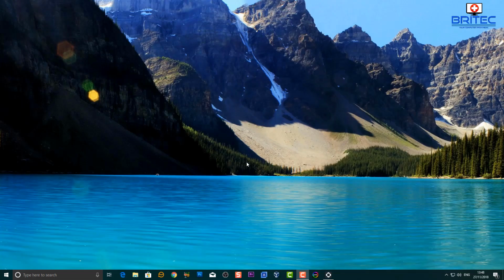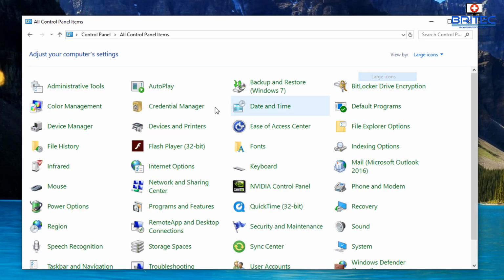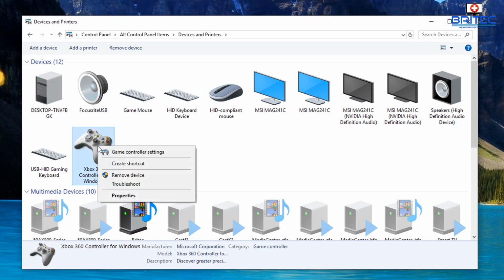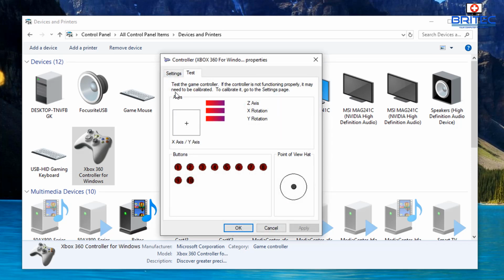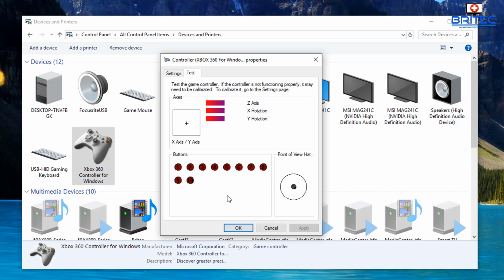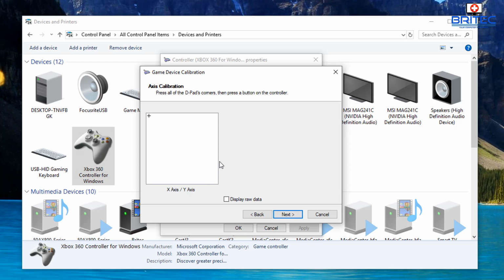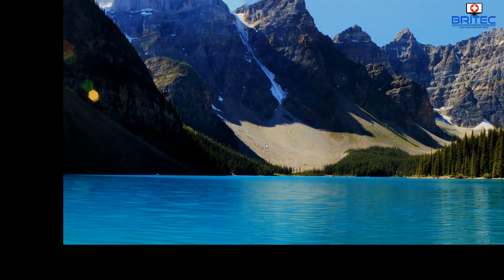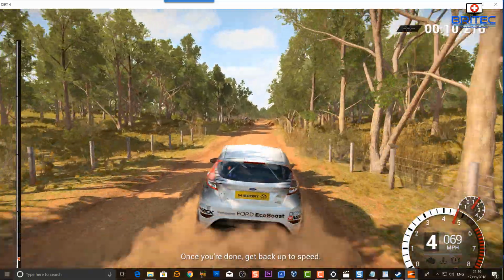How to Connect the Xbox One Controller To Your PC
want to play games on your pc with a wireless gamepad? running windows 10 and don't know how to get it working? don't worry its real easy.

Xbox 360 Wireless Controller,2.4GHZ Game Controller Gamepad Joystick for Xbox & Slim 360 PC Windows 7,8,10